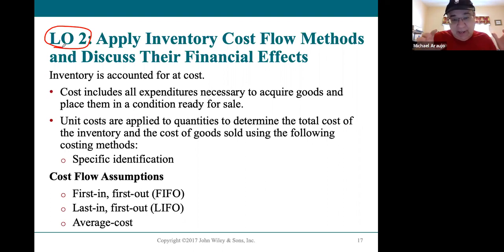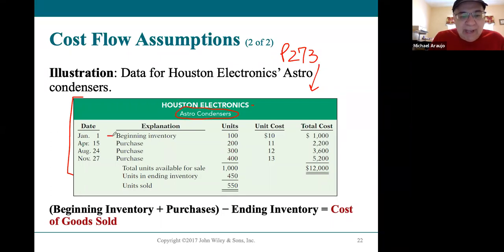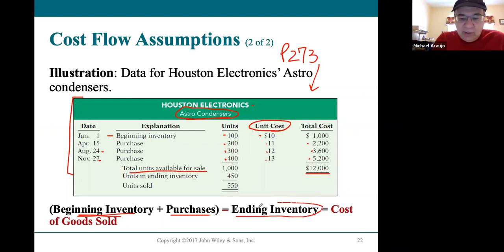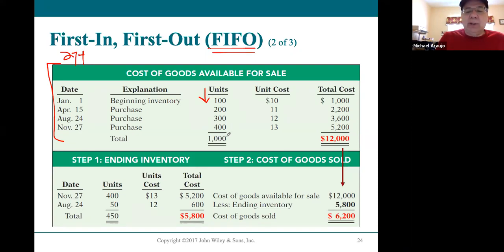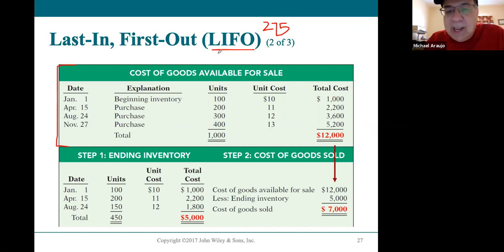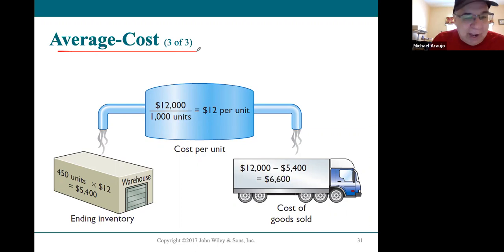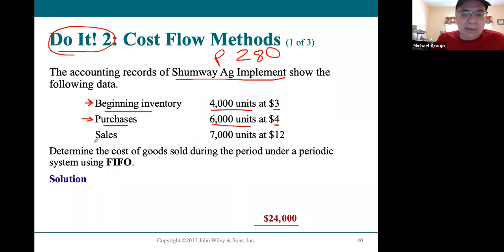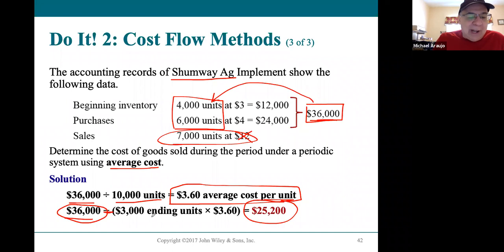Prof Mike's ACC104 Helpdesk - FIFO LIFO Ave Cost Methods